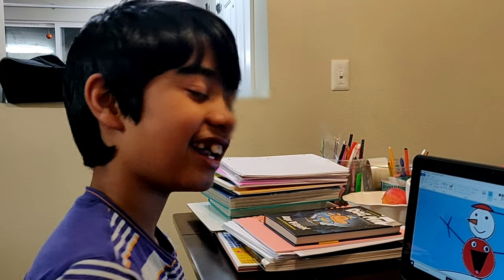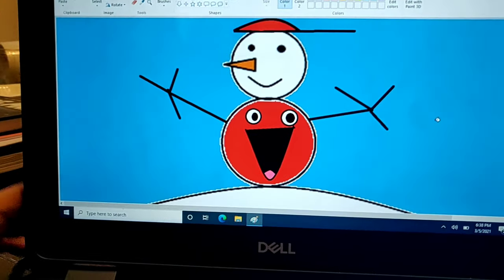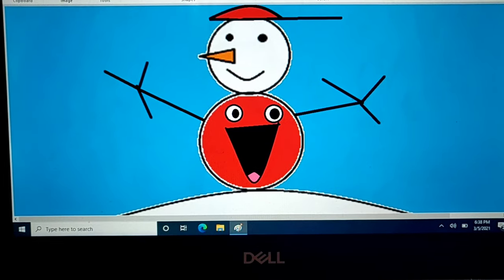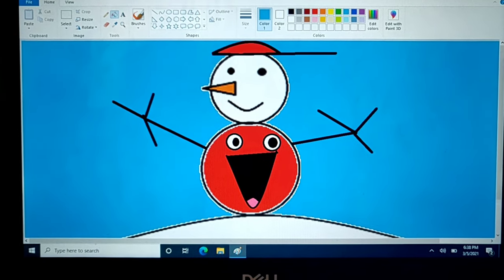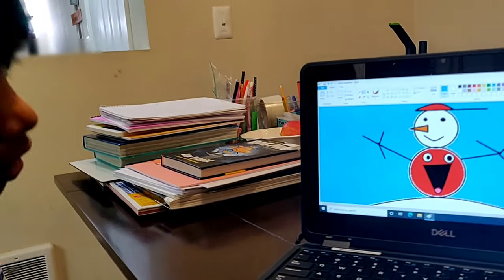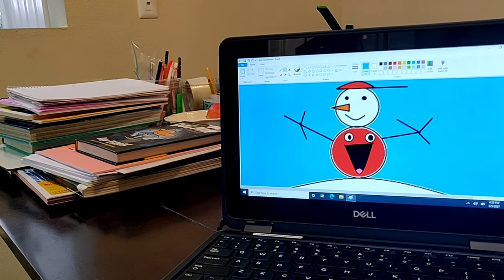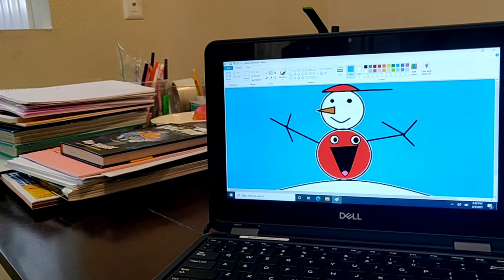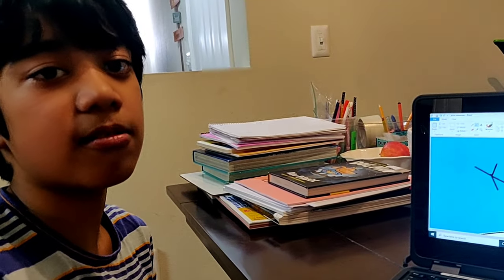Pizza snowman in MS Paint😄😄 | Ms paint art